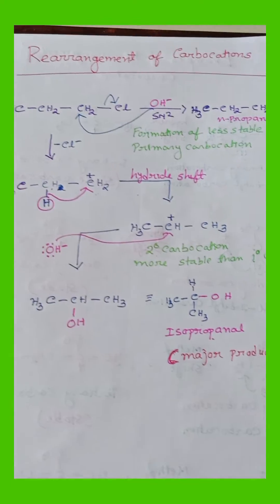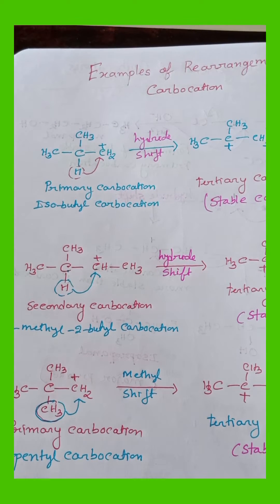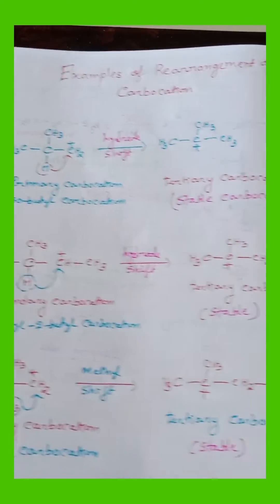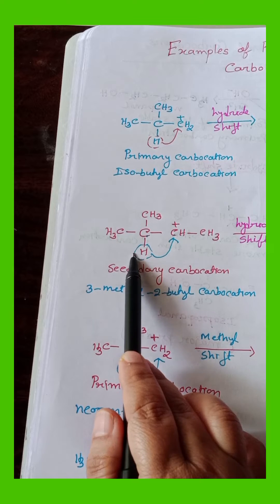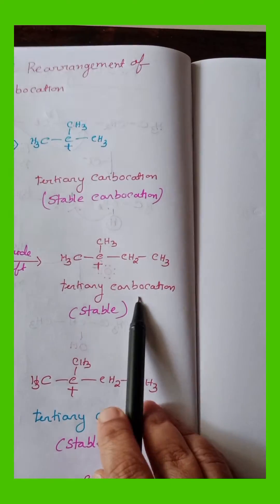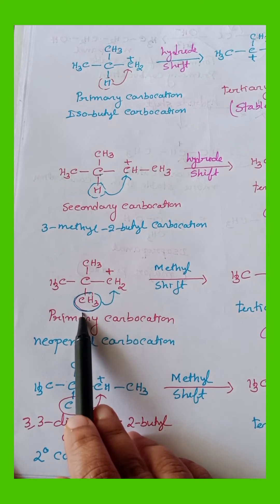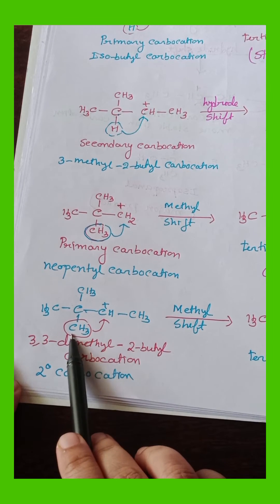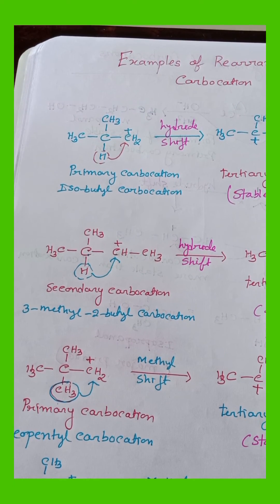Rearrangement of Carbocation: Hydride or Methyl Shift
Rearrangement of carbocation is an important synthetic pathway to get stable carbocation from a less stable carbocation.

This video discusses various examples of rearrangement of carbocations.

1. Isobutyl carbocation
2. 3- methyl -2-butyl carbocation
3. neopentyl carbocation
4. 3, 3- dimethyl-2-butyl carbocation